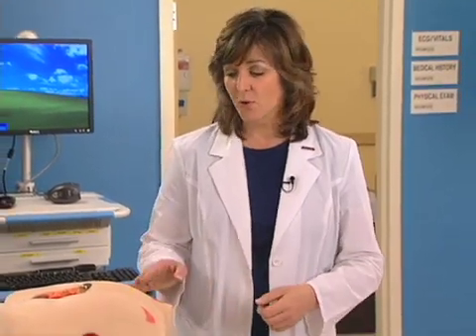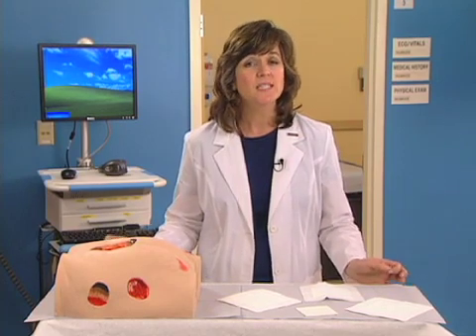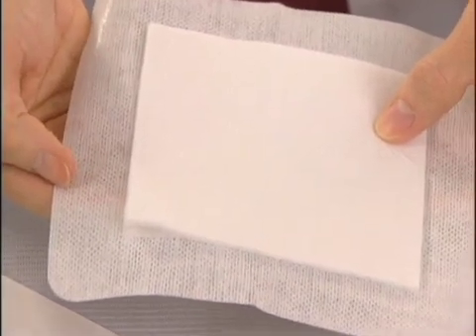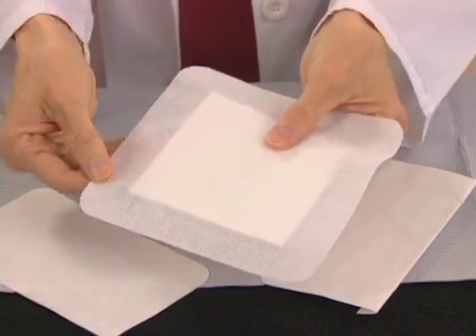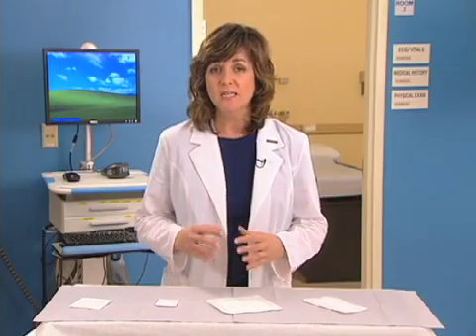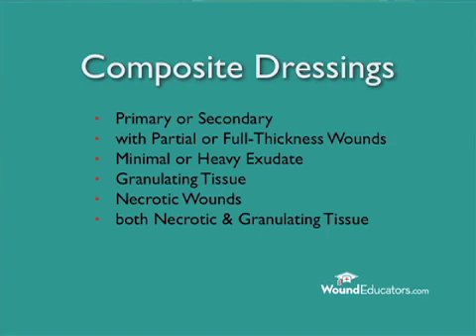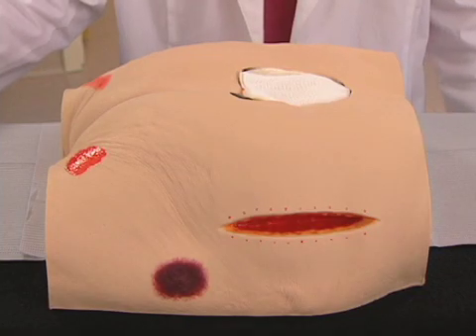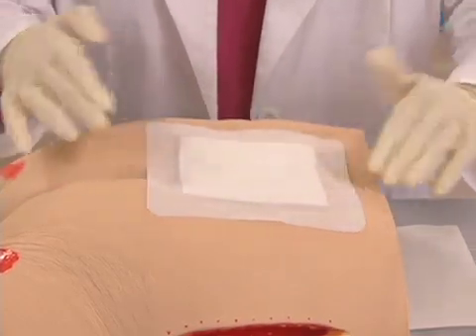3 Wound Dressing.m4v